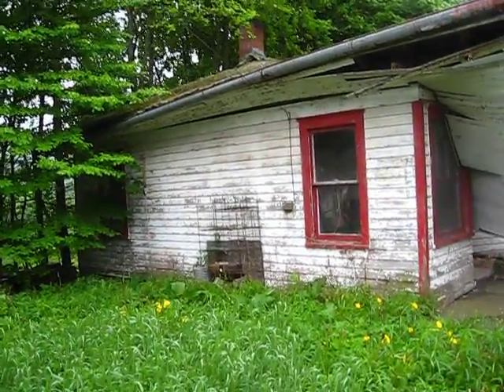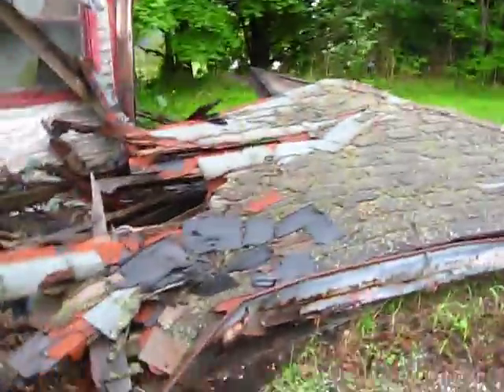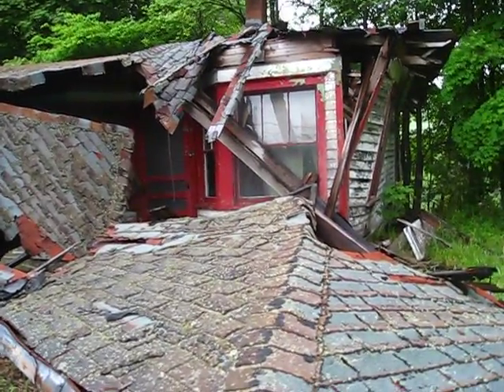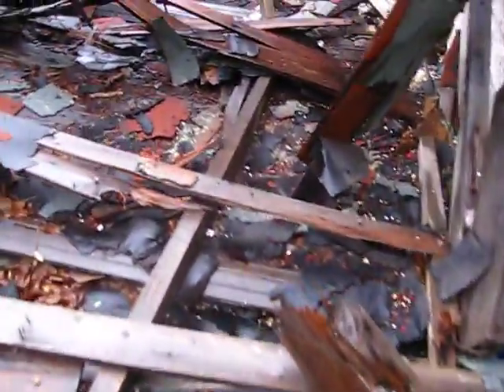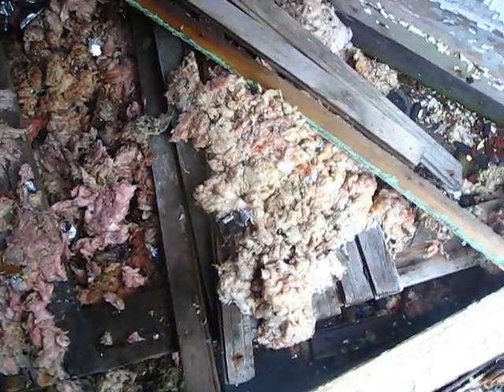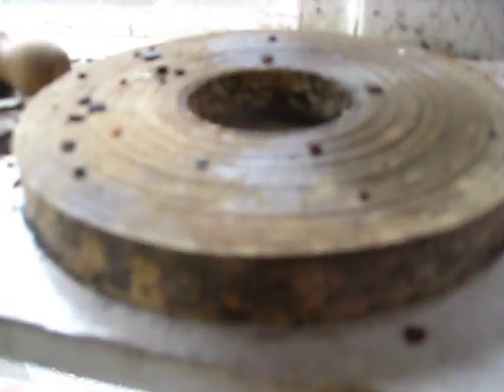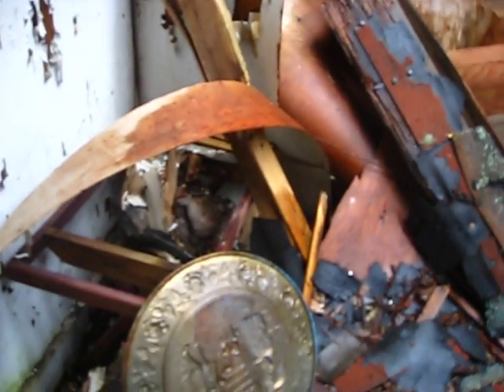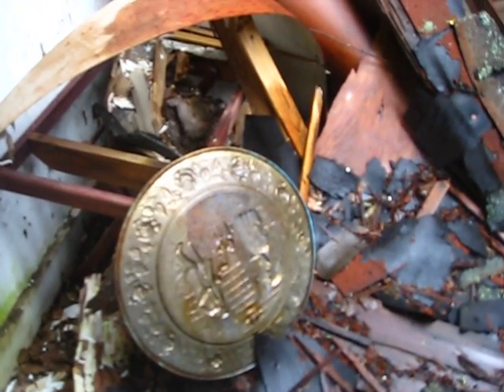Abandoned delicatessen 1925 New York state vintage items left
Here is a 1920s era abandoned store with anitiques  on shelf and a very old VERY OLD commercial fridge .I am able to in through a broken window and I am caught by the property owner so I a have to end it very suddenly but , I do manage to get a decent amount of footage .I edited out the last scene as it contains sudden obscene language .